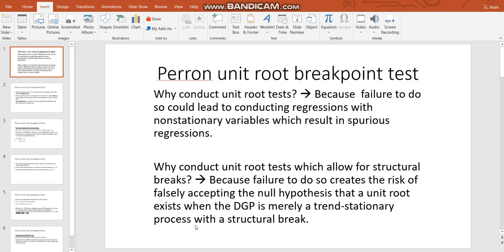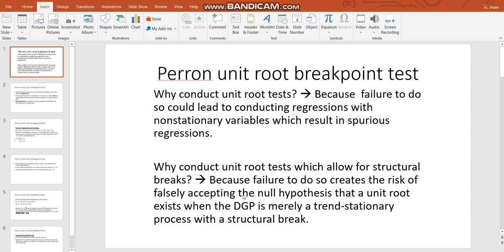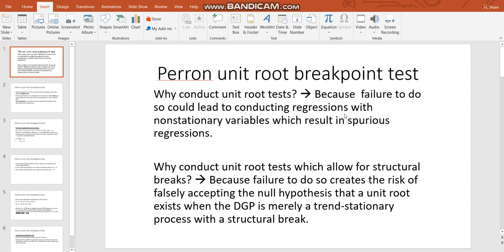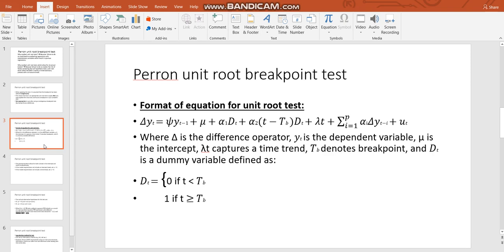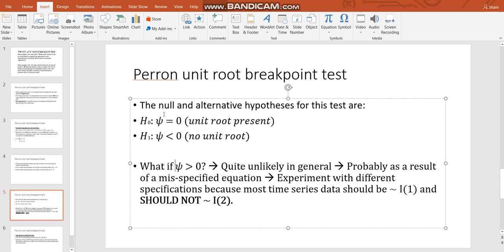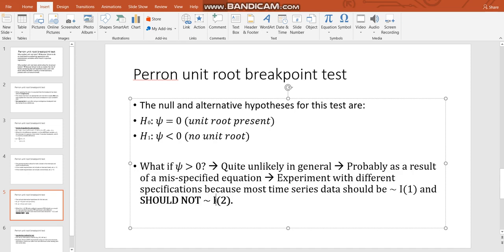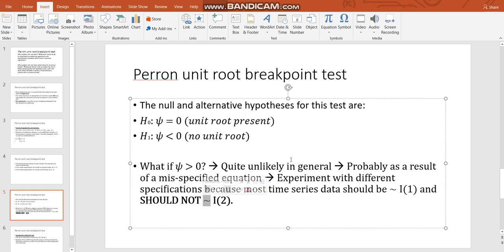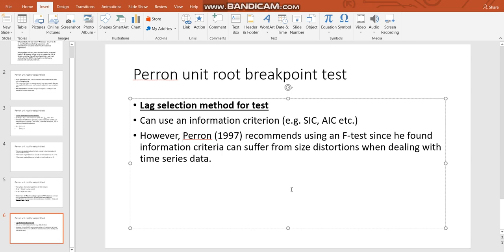Video 5 - Perron unit root breakpoint test (part 1) on Eviews